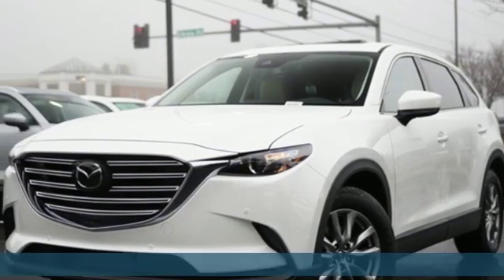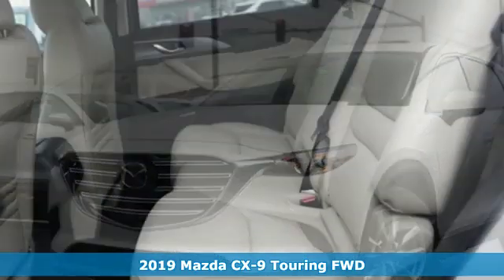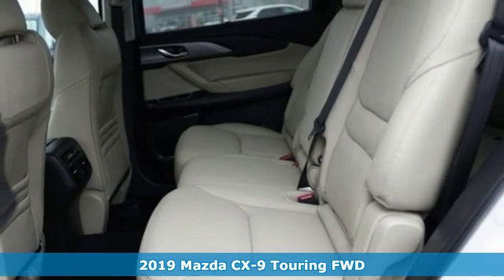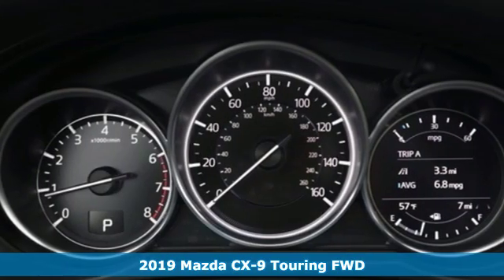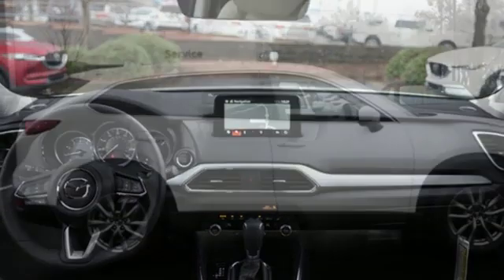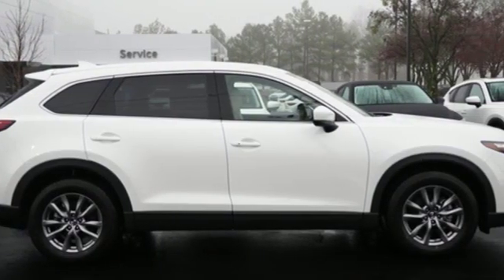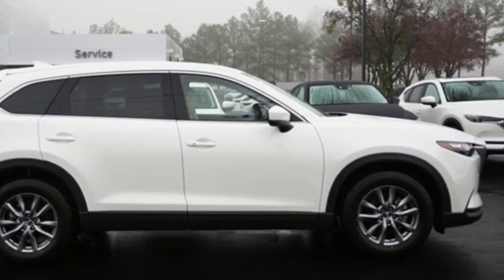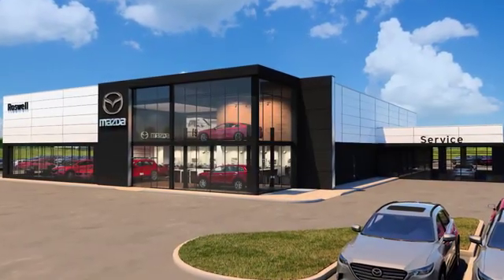New 2019 Mazda CX-9 Roswell GA Atlanta, GA #325096 - SOLD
Year: 2019
Make: Mazda
Model: CX-9
Trim: Touring
Engine: 2.5L 4-Cylinder Turbocharged
Transmission: 6-Speed Automatic
Color: White
Interior: Sand
Stock #: 325096
VIN: JM3TCACYXK0325096
Price includes: $1,500 - Customer Cash. Exp. 06/24/2019 Recent Arrival! $1,933 off MSRP! Snowflake White Pearl 2019 Mazda CX-9 Touring FWD 6-Speed Automatic 2.5L 4-Cylinder Turbochargedbrbr22/28 City/Highway MPG

Address:
11185 Alpharetta Hwy